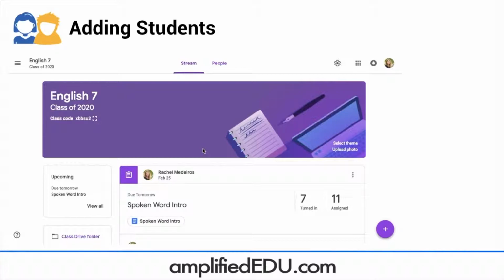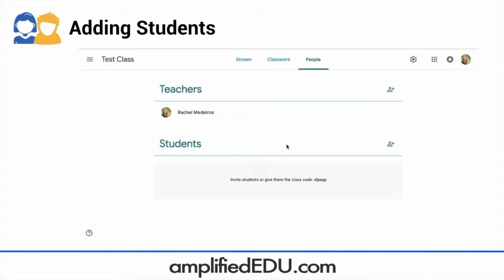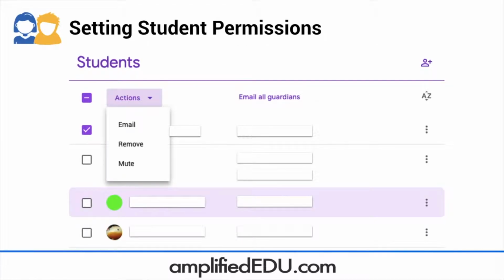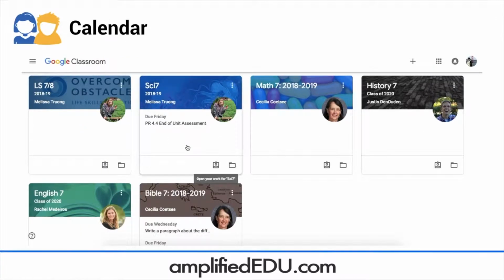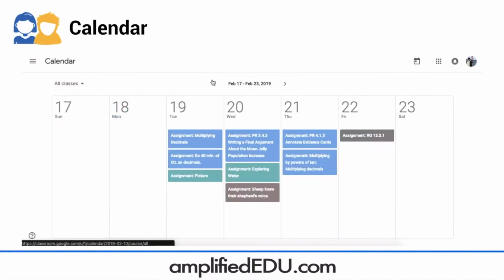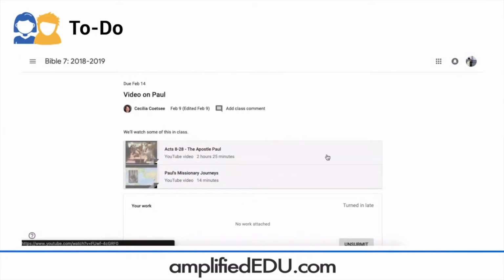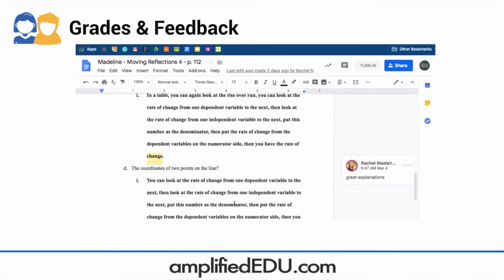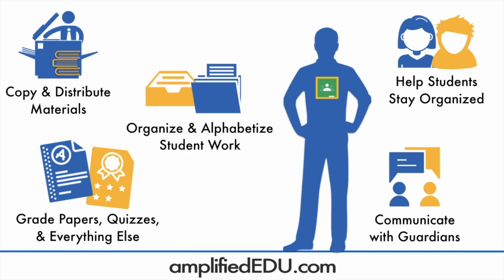Google Classroom: Help Students Stay Organized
This video is part 5 of a video series on how Google Classroom is the ultimate teacher's assistant! Learn how Google Classroom can help students stay organized.